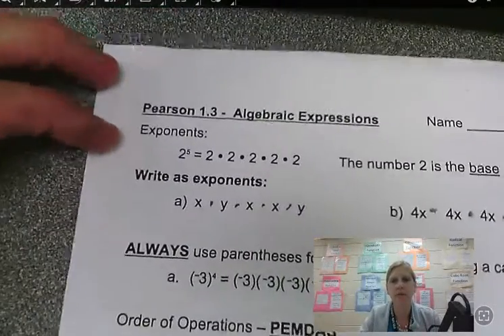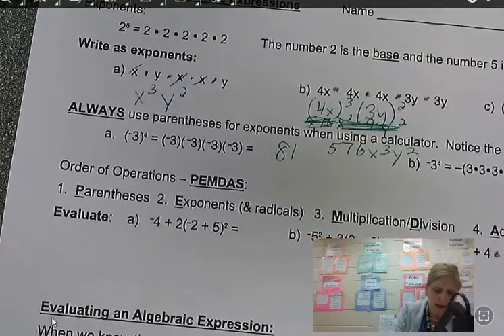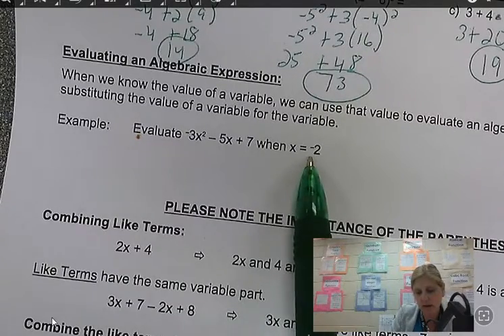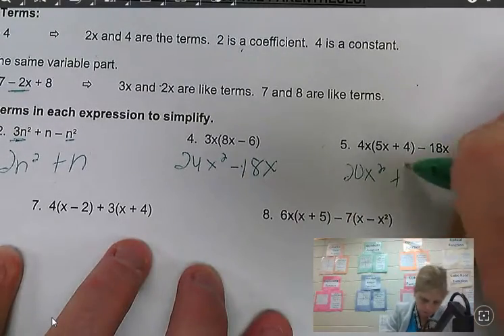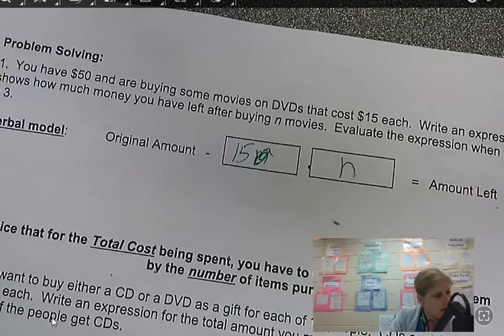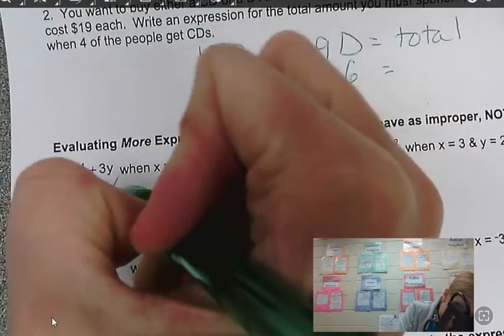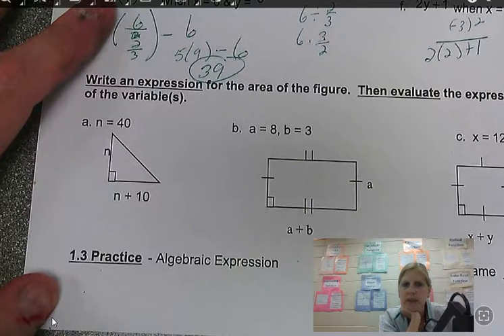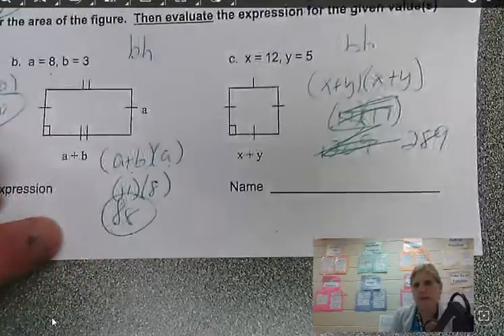Alg II Algebraic Expressions